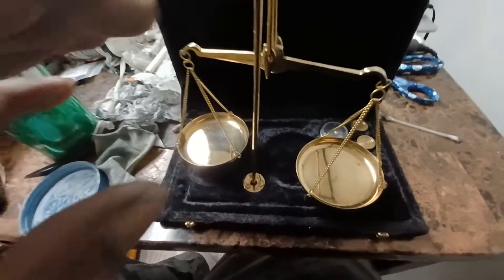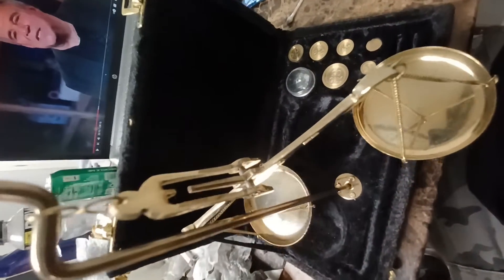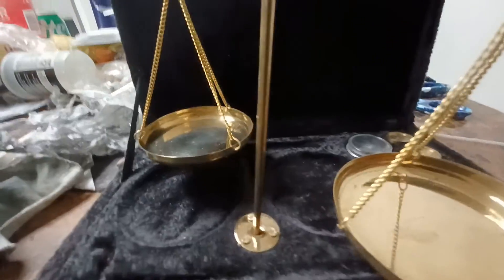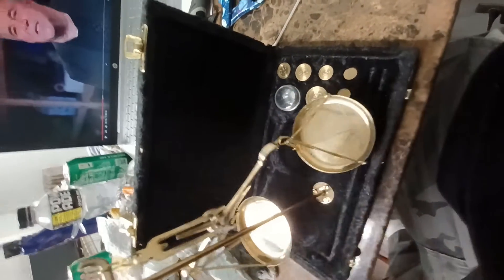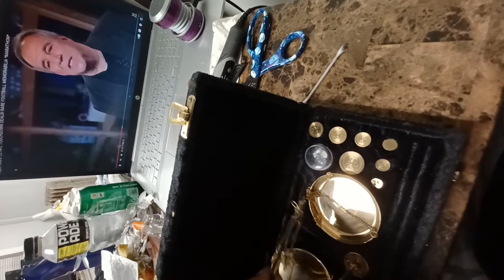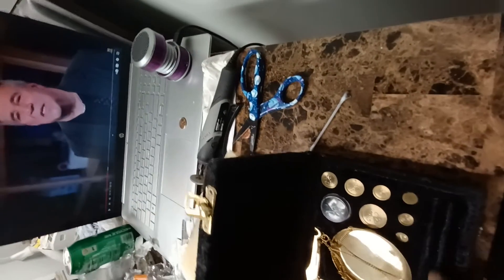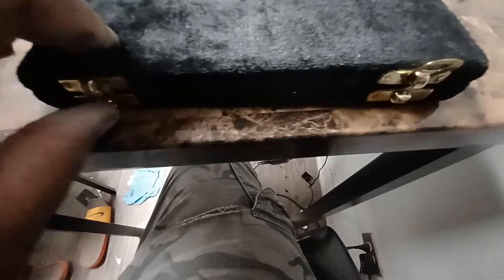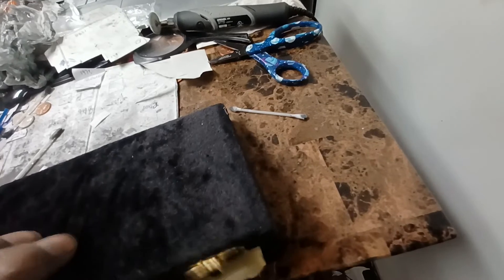19th century India scale all bass by Shakedown2u2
19th century India scale all bass by Shakedown2u2